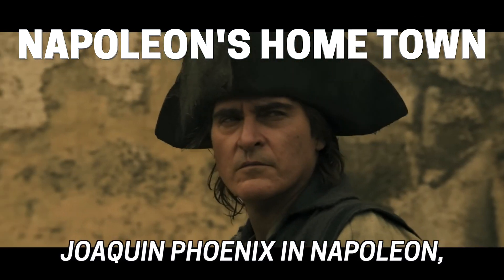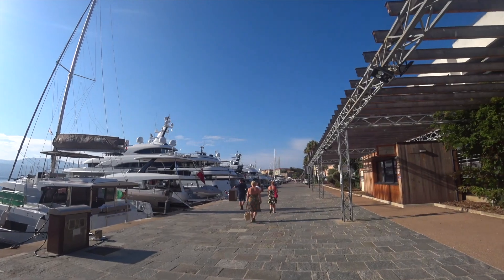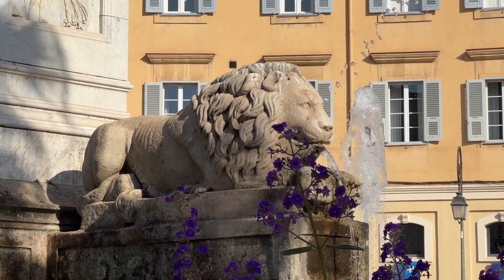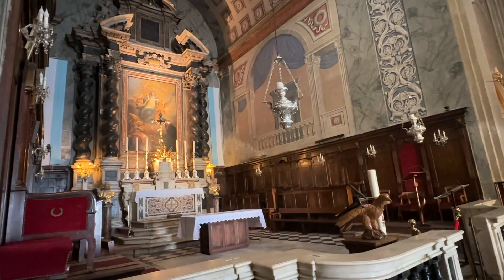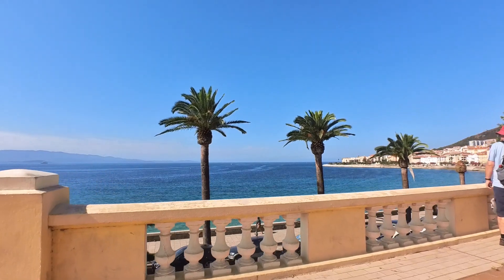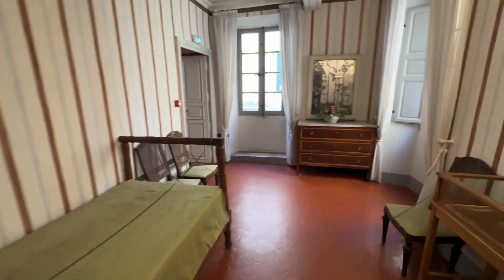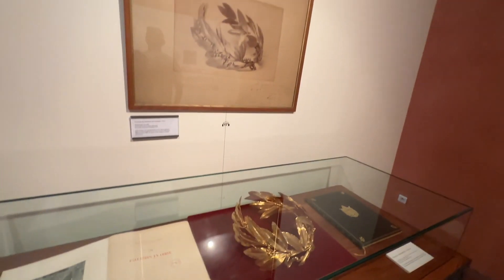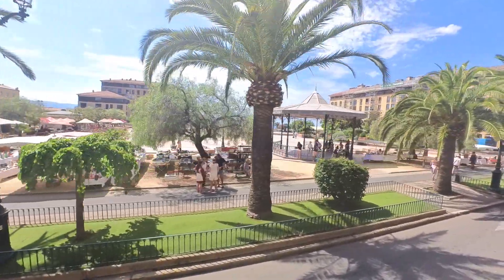I explored Napoleon’s Hometown in Ajaccio Corsica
Have you ever wondered what it would be like to visit the hometown of one of the most famous historical figures in the world? In this video, we'll take you to Ajaccio, Corsica, the birthplace of Napoleon Bonaparte who was featured in the Ridley Scott Film.

We'll visit the house where Napoleon was born and raised and the Ajaccio Cathedral, where he was baptized. We will also take a tour of the city's many Napoleon monuments. Finally, we'll visit the most unusual tribute to Napoleon: a giant Playmobil display of his life story.

If you're a fan of history, or just want to see something truly unique, be sure to check out this video on Ajaccio, Corsica, the hometown of Napoleon Bonaparte.

Chapter Times
00:00 Introduction
00:30 Ajaccio
02:18 Ajaccio Cathedral
04:07 Maison Napoleon
06:13 Bus Tour
08:20 NapoRama
who

The music on this channel is from Artlist.